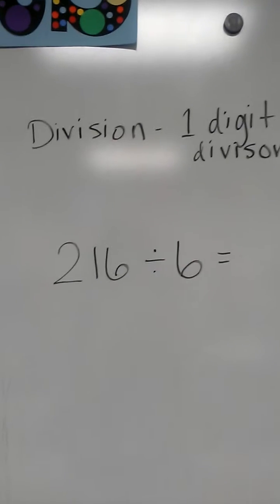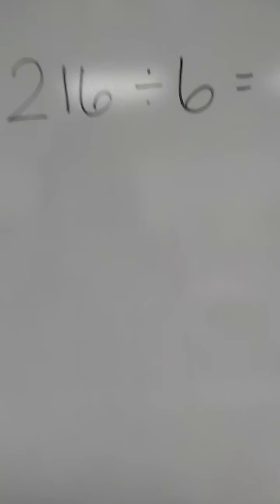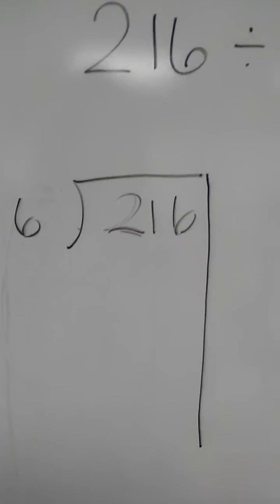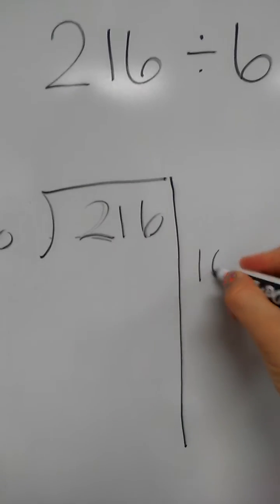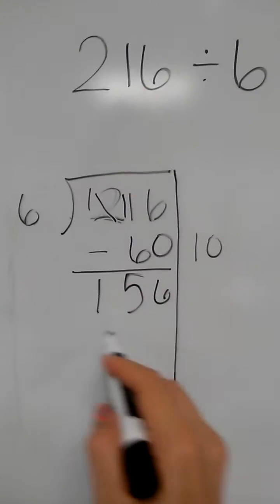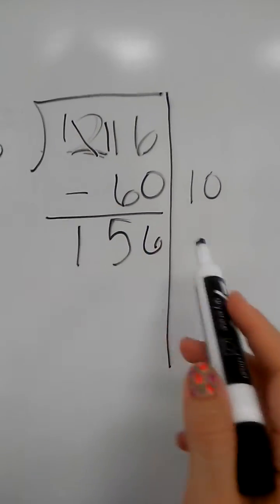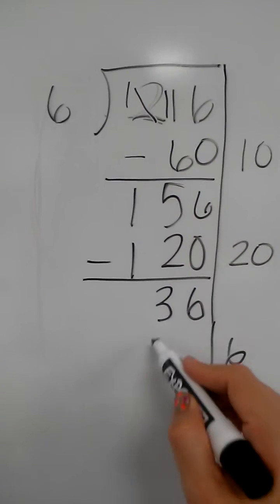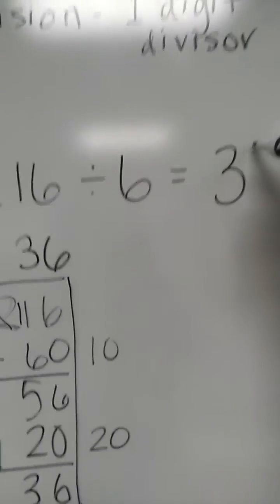Division- 1 digit divisors, partial quotients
AKA "Guess and Check"